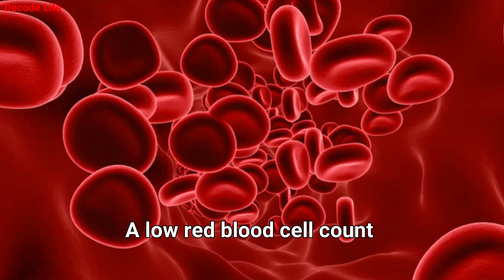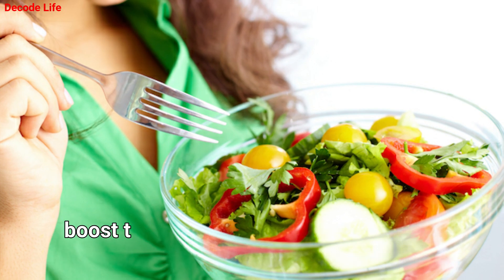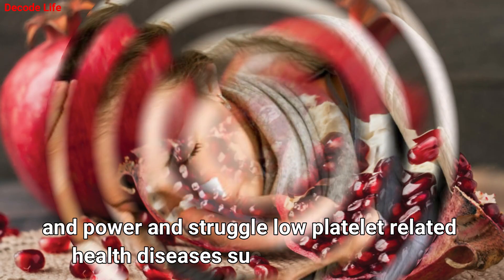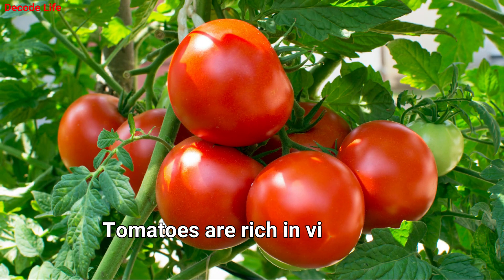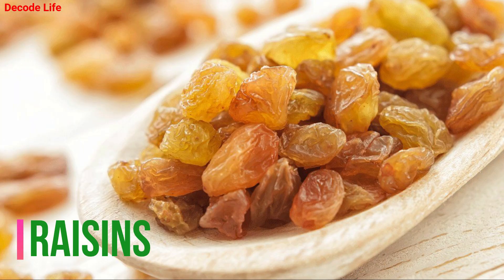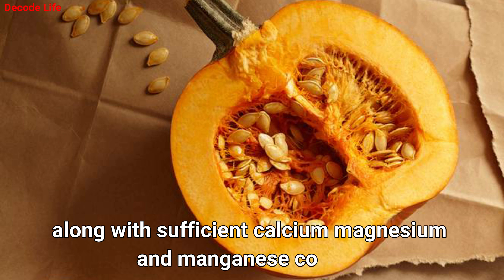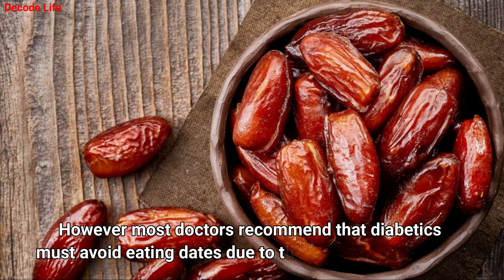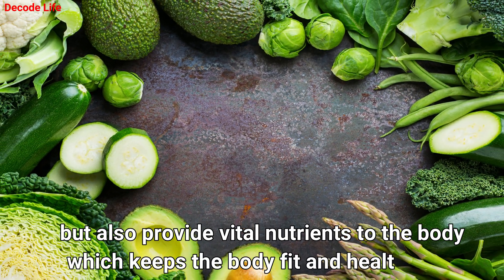Is Your RBC Count Decreasing??? These 8 Superfoods That Will Increase Your RBC Fast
Is Your RBC Count Decreasing??? These 8 Superfoods That Will Increase Your RBC Fast belle monappa hegde